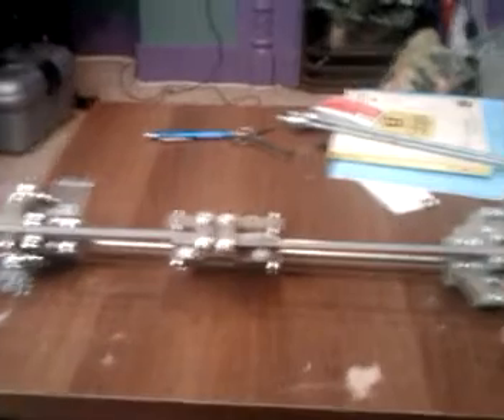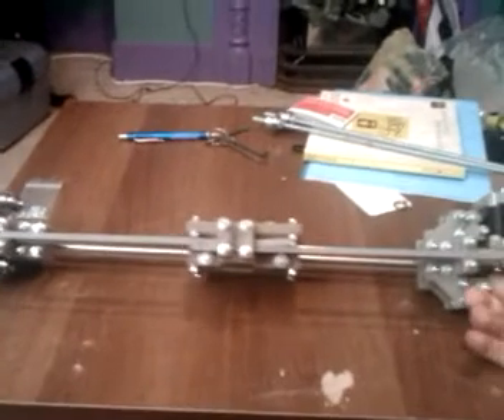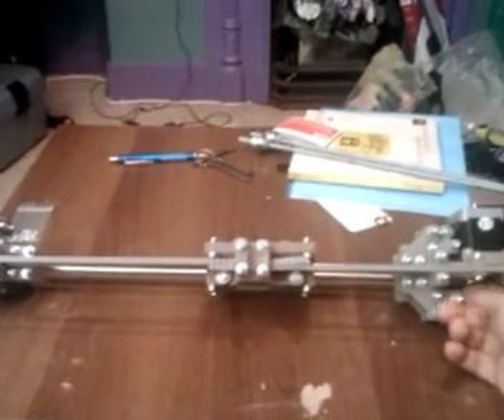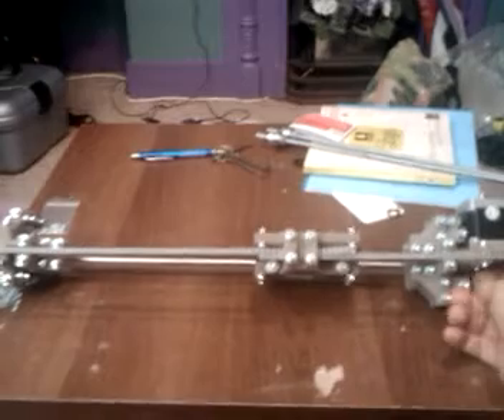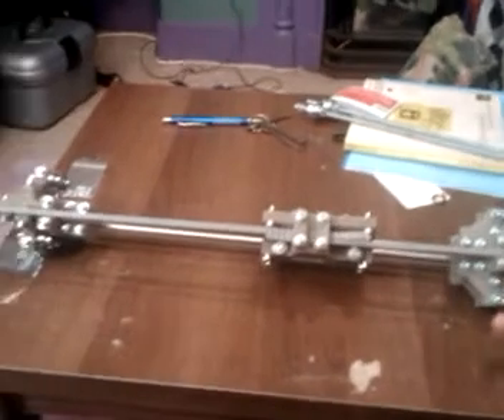Resin Mendel X-Axis Completed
After a few too many hours of filling down plastic and inhaling the dust the x-axis is completed!